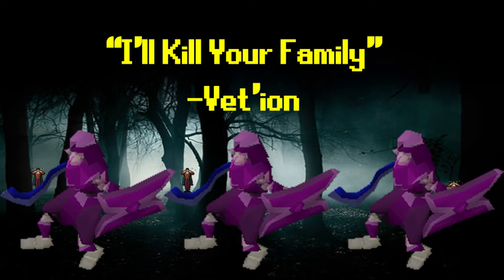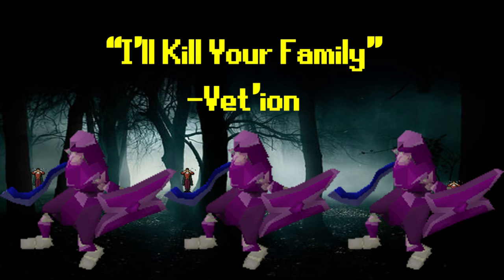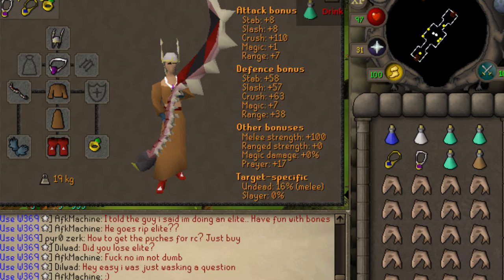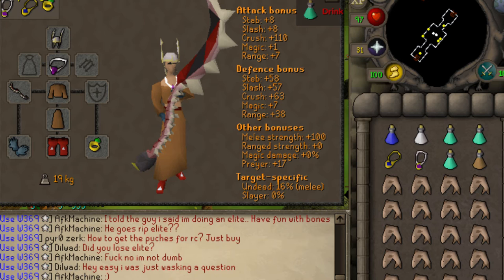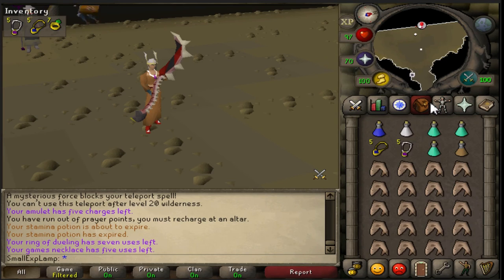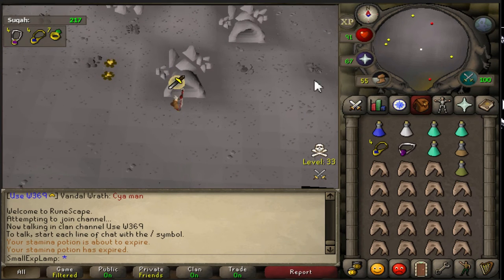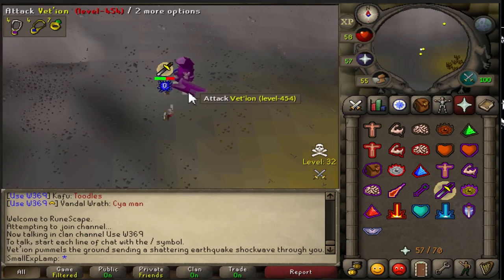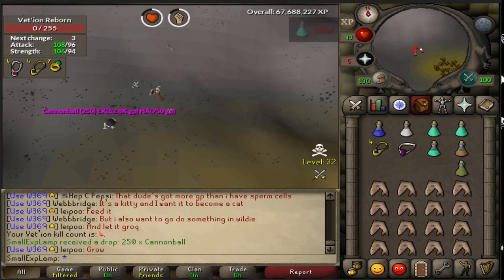Vet'ion Safe Spot Guide!! NO Flinching Required!! Easy and AFK!! 1M GP/HR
This is a guide on how to lure and safe spot Vet'ion. The Lure is probably one of the most annoying in the game so you've been warned!

However, it is great money and is actually decently entertaining if you are not doing anything else at the time!
Hello everyone! Welcome to another video and I hope you enjoy!

Feel free to add me in game or join my clan's chat "07 Helpers"

jk jk.. but forreal I need to feed my family somehow.
Just kidding, anyways hope this guide was helpful!